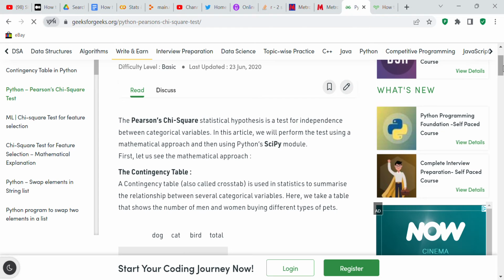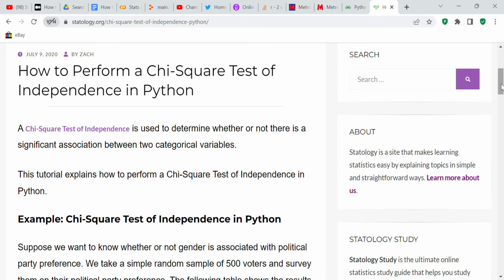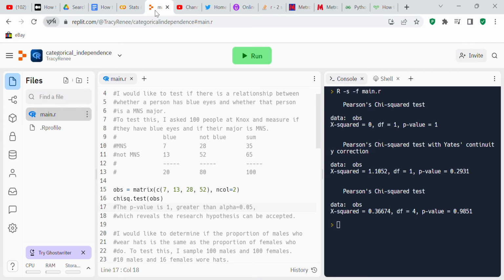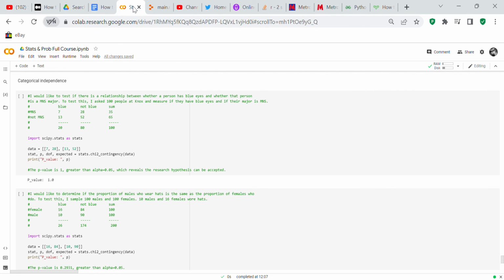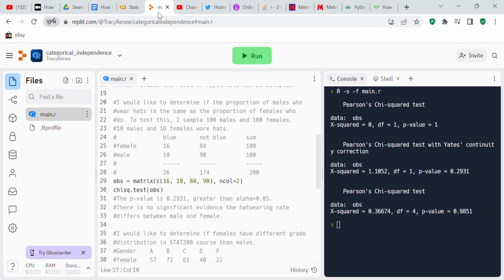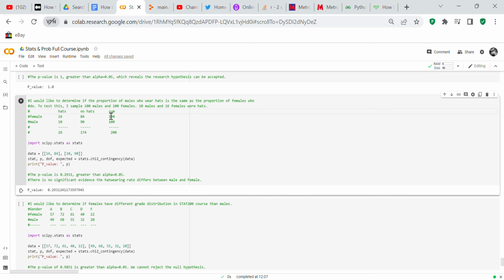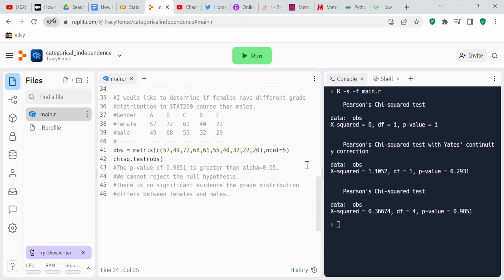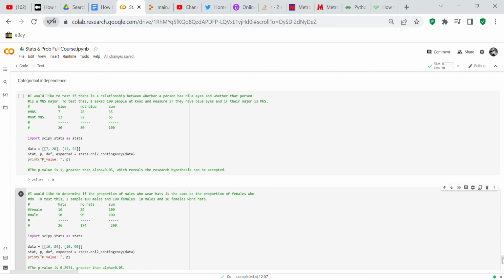Code review: Pearson's Chi Square Test for independence in R and Python